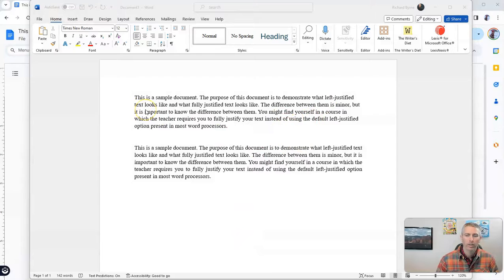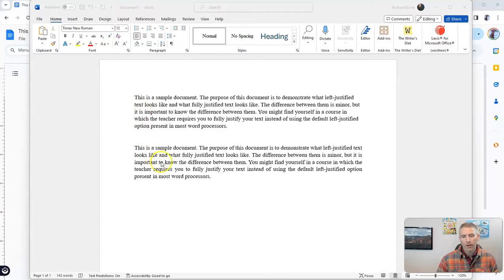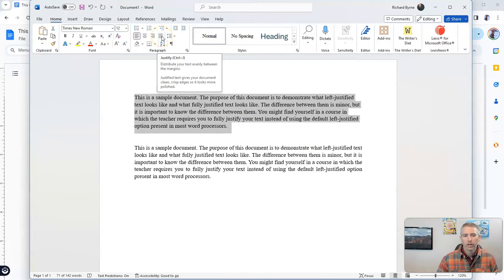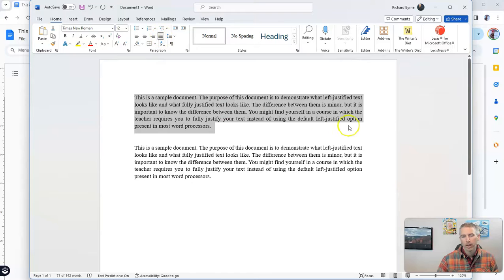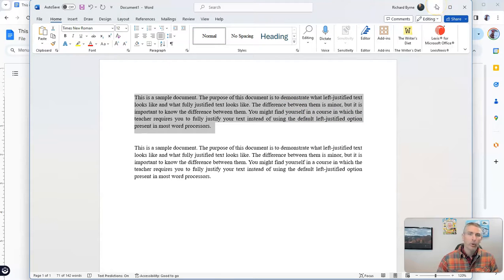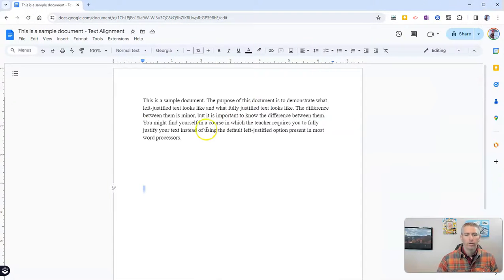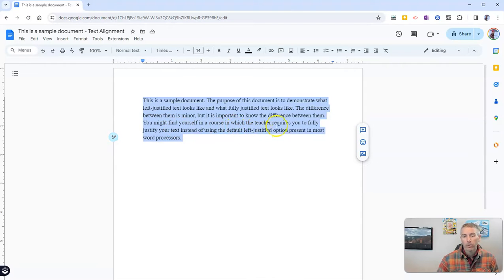How to Justify Text in Word and Google Docs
Did someone tell you to justify the text in your Word or Google Document? If  so, here's how to justify your text.

📔 50 Tech Tuesday Tips!
🏫 Take a course with me: 🏫